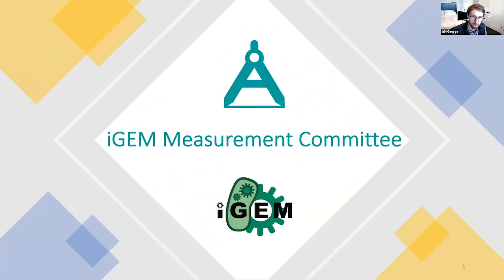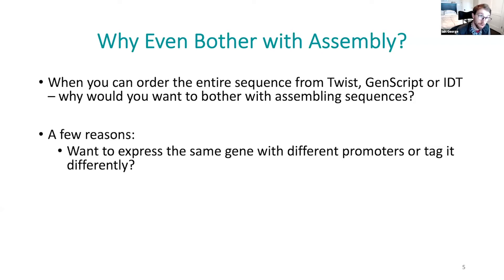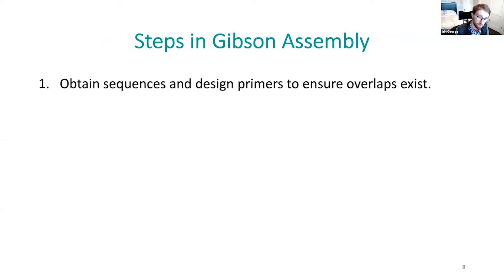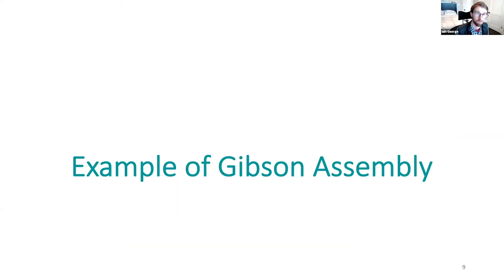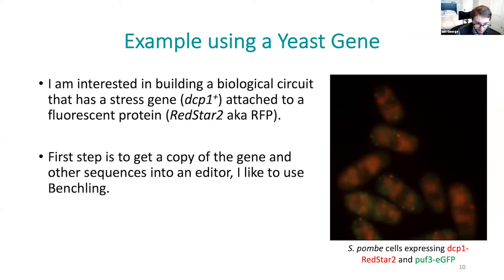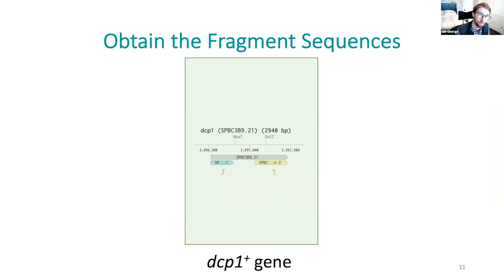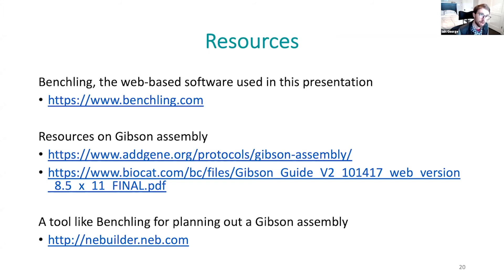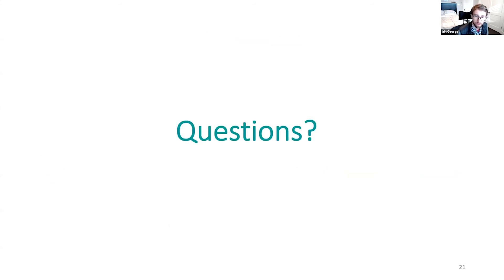Week #4: Gibson Assembly and Yeast - Part 1/2 Gibson Assembly - iGEM 2020 Measurement Webinars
In this molecular biology webinar, we will cover what Gibson Assembly is and how to create a plasmid using this powerful technique.  Additionally, we will go over some of the basics of working with yeast and how yeast can be used to also assemble large amounts of DNA using their endogenous pathways.

Presented by Iain George

Part 2/2: